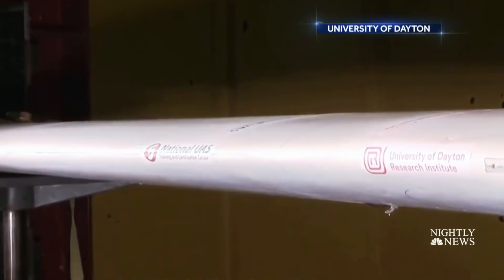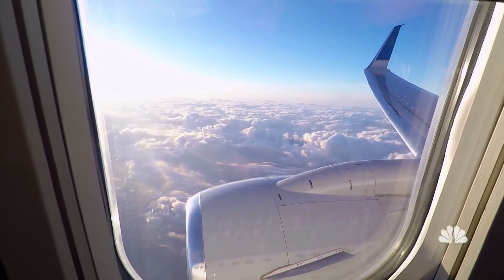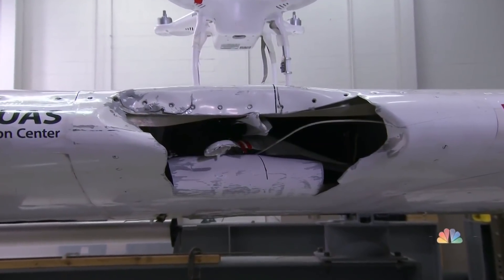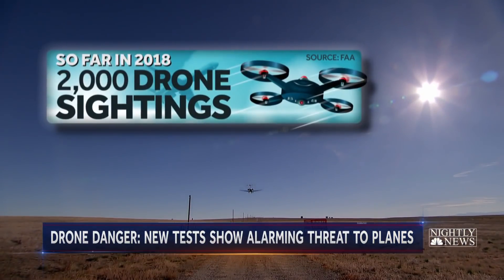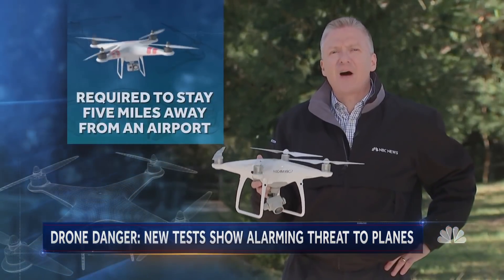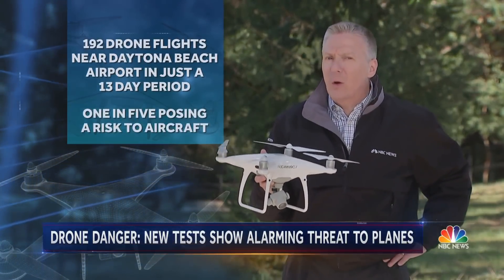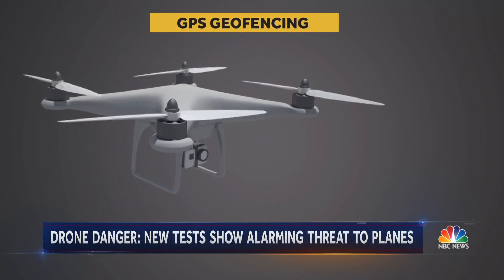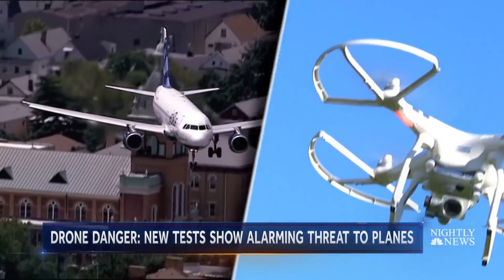Experiment Showcases Growing Risk Of Collisions Between Drones And Other Aircraft | NBC Nightly News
Researchers found significant damage when they fired a small drone into a plane’s wing. So far this year, pilots have reported 2,000 drone sightings.